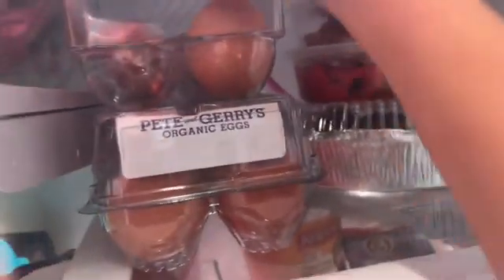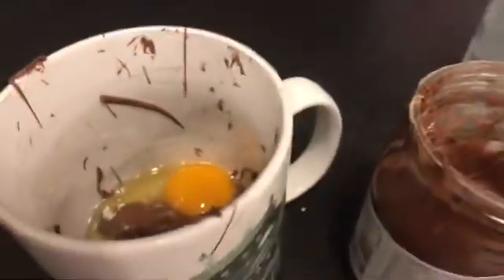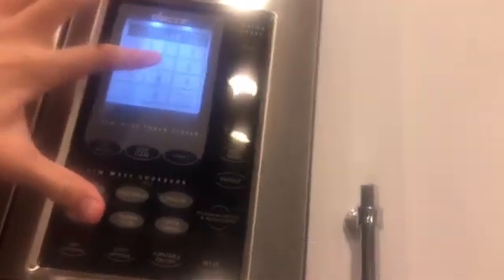Vlogmas day 7 | Nutella mug cake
I think this was a fail. It took me 20 minutes even thought the Tik tok says 5 minutes. 😂🤣